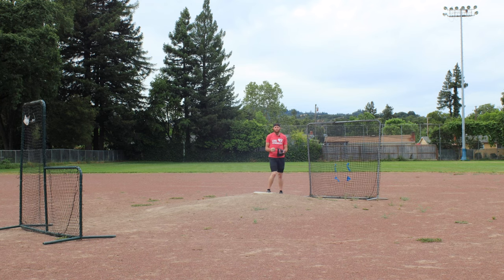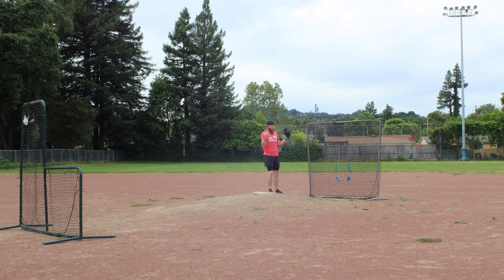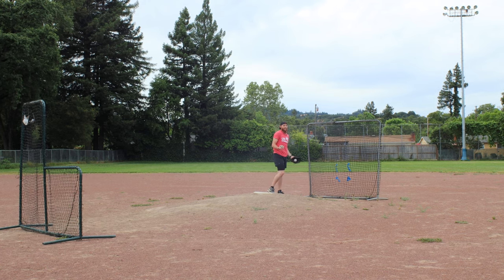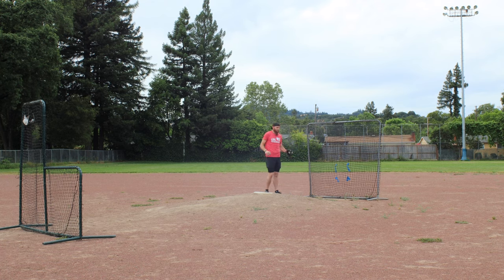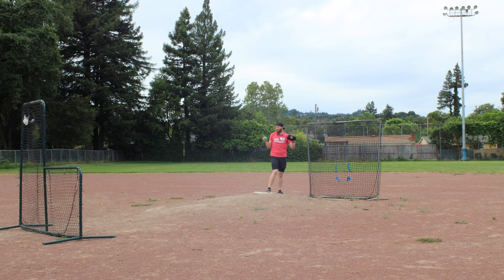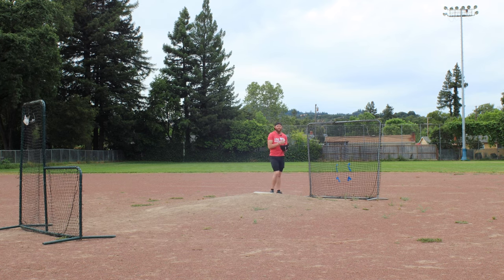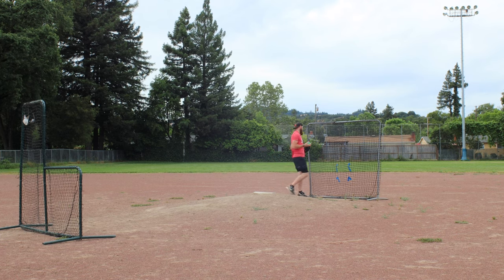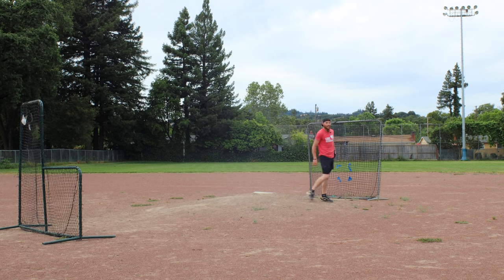Mound Blend Pivot Pick + Walk In Leg Lift on Mound | ROBBY ROWLAND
Blending arm patterning progressions with the use of a slope.